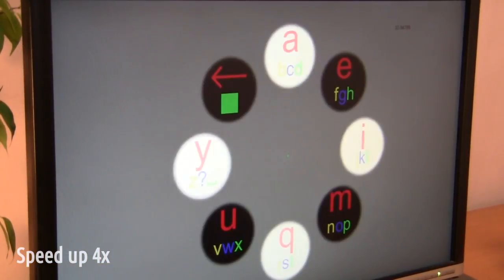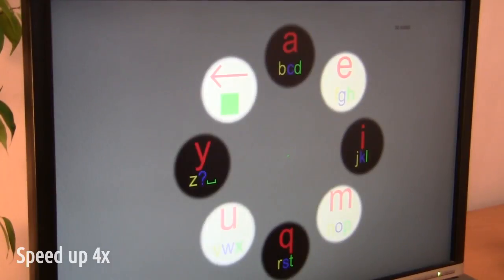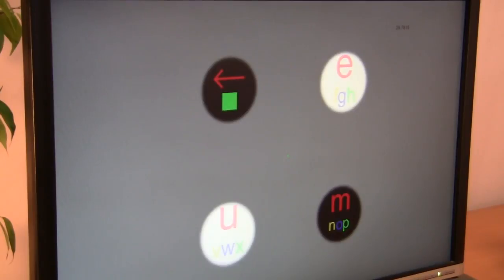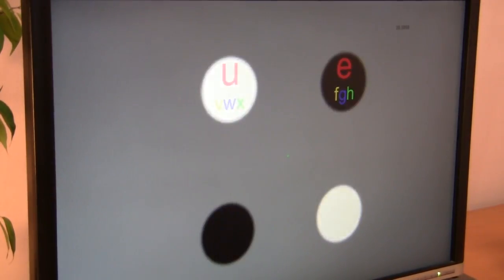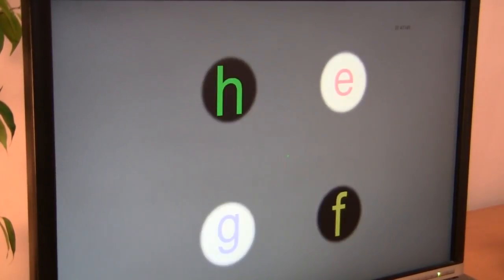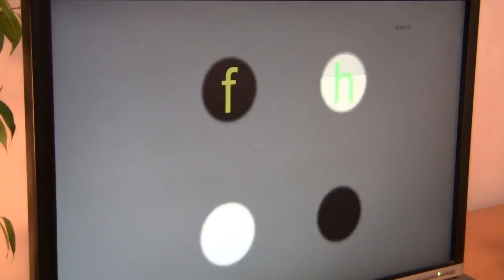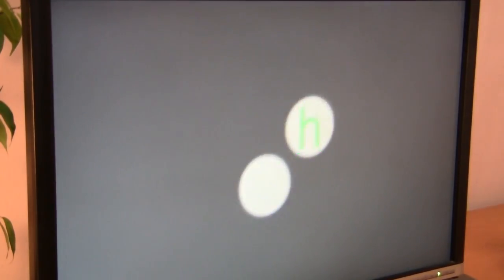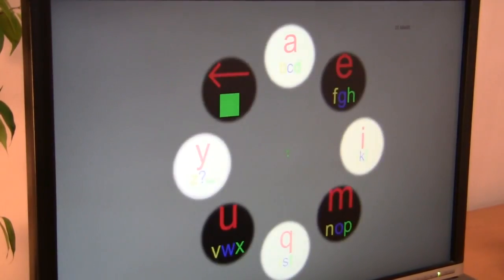Writing text with your mind (decoding attention through pupillometry)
This video is a demonstration of a technique that we have developed to write letters by covertly attending to them, without making eye movements, or any other kind of movement. This technique is based on measurement of pupil size. The details are described in: Mathôt, Melmi, van der Linden, & Van der Stigchel (2016) The mind-writing pupil: A human-computer interface based on decoding of attention through pupillometry. PLoS ONE.